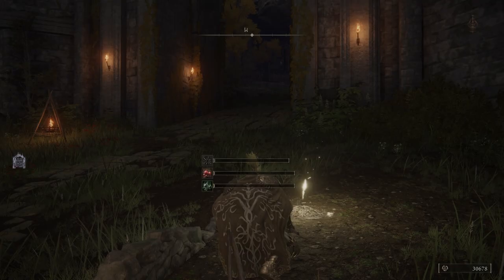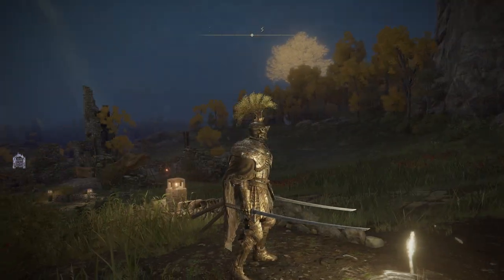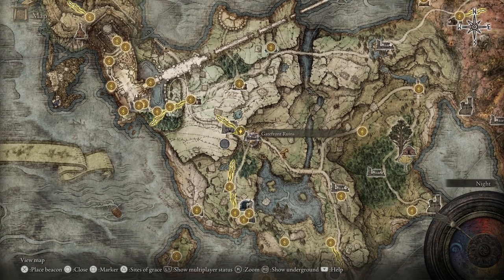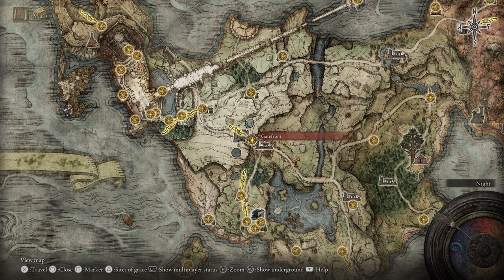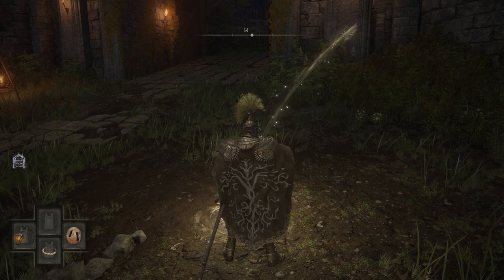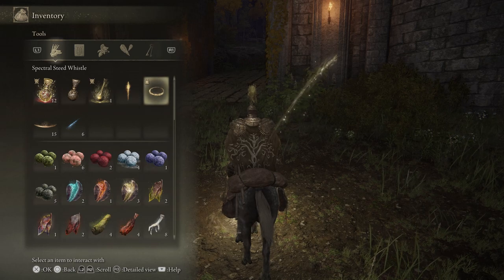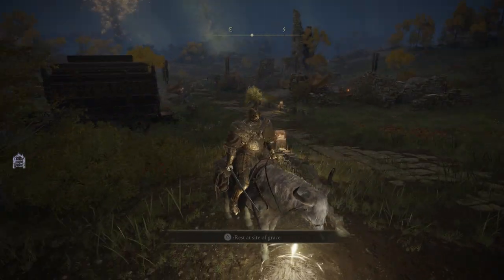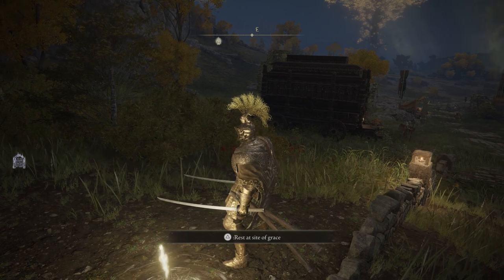How To Find And Summon Your Horse In Elden Ring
In this video, I talk about How To Find And Summon Your Horse In Elden Ring